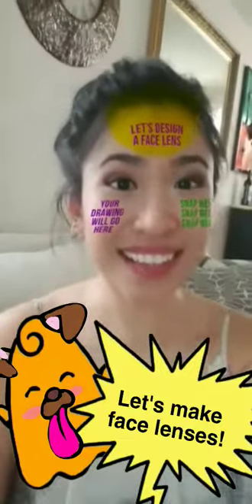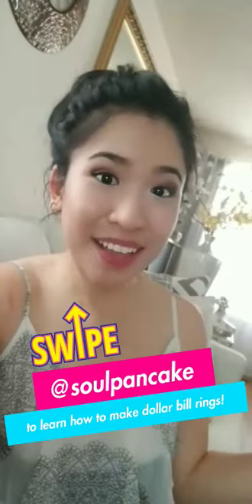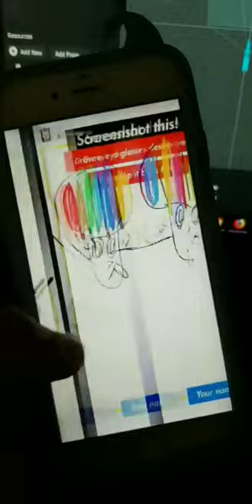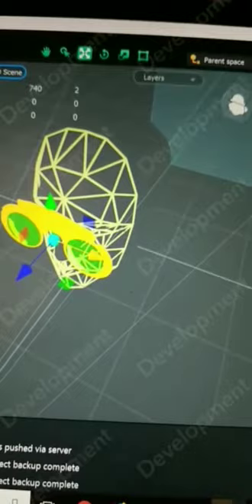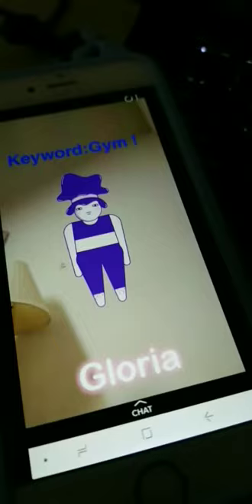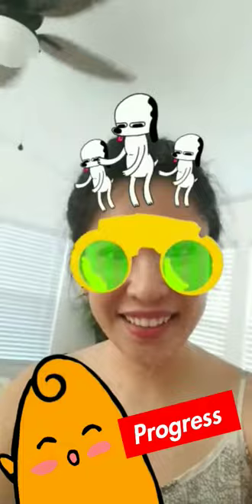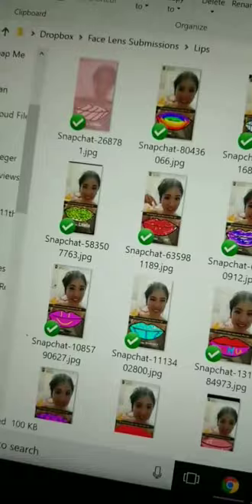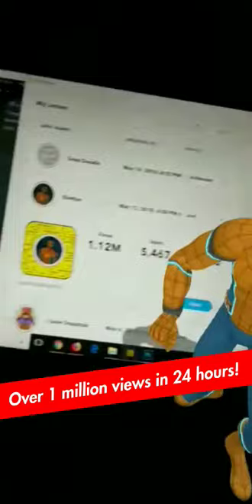Making a Snapchat Face Lens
Made with Snapchat Lens Studio.